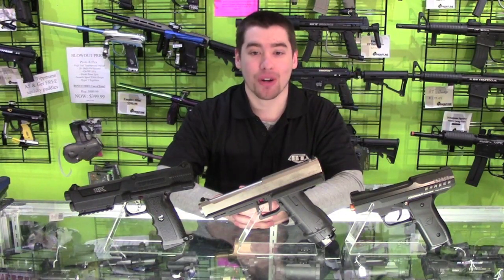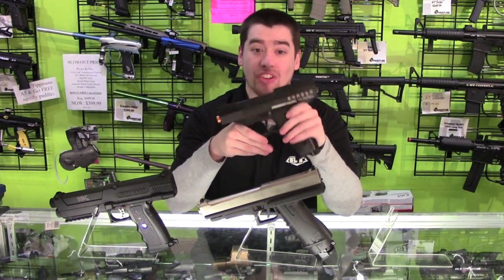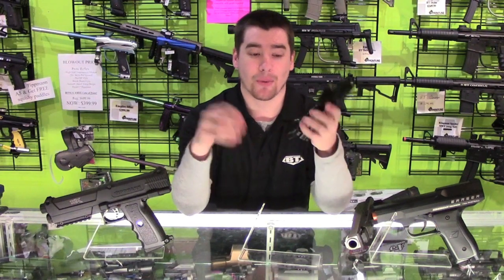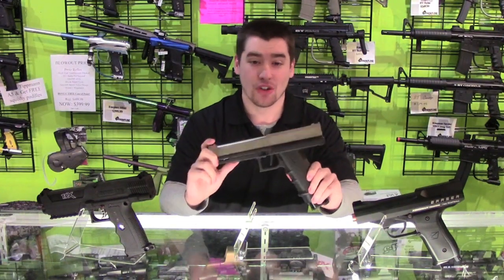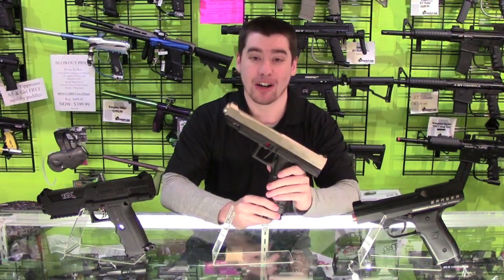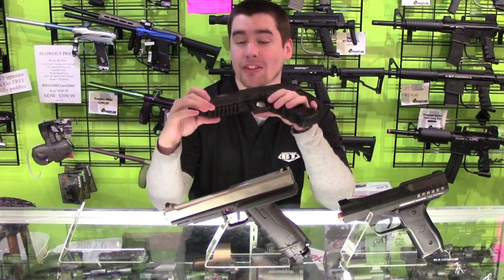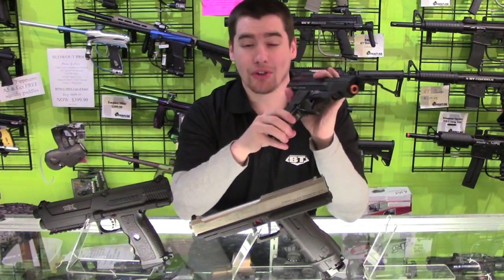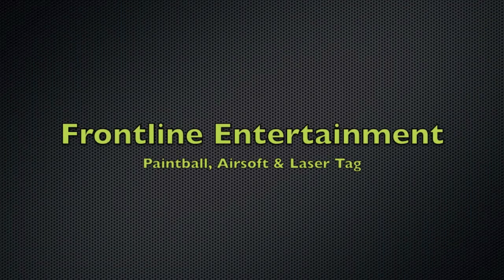Tippmann TPX vs Tiberius 8.1 vs Kingman Eraser Comparison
In this video we do a comparison of the top 3 pistols on the market. The Tippmann TPX, Tiberius T8.1 and the Kingman Eraser.